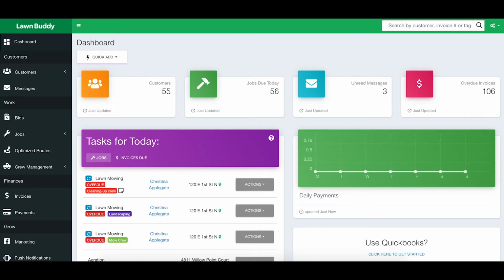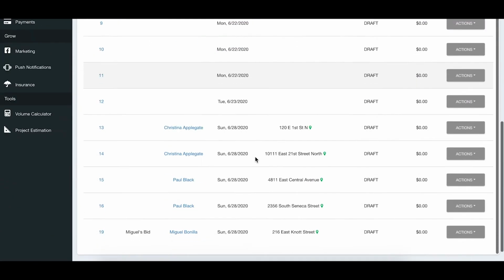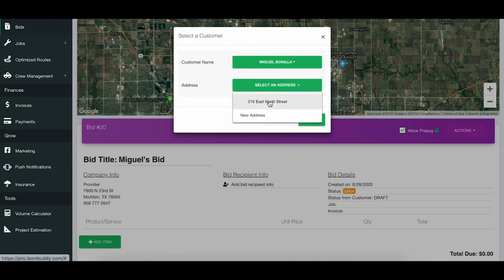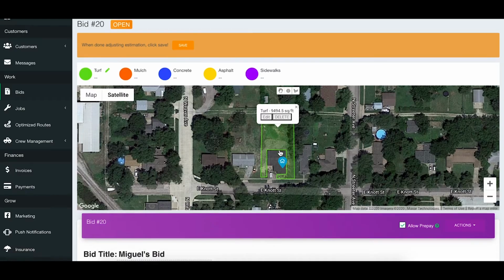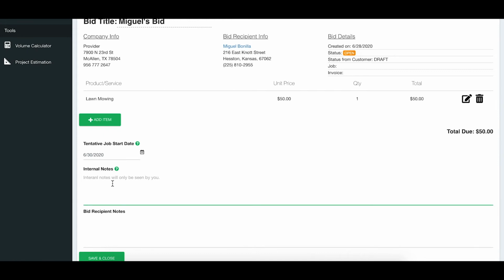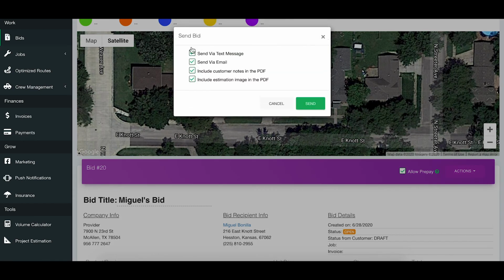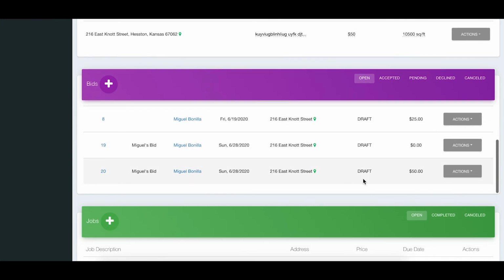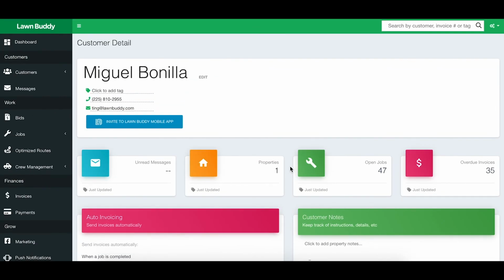New Lawn Care Software Feature: Bids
The bids feature on both the Lawn Buddy web and app. You can send out a price for a job without invoicing the job.  Plus, if your bid is accepted, you can get pre-paid by the customer. Access it on your Lawn Buddy Dashboard Lawn Buddy is free to use!

Already a Lawn Buddy provider?

Want 1:1 support integrating software into your lawn care business? Got questions about Lawn Buddy?